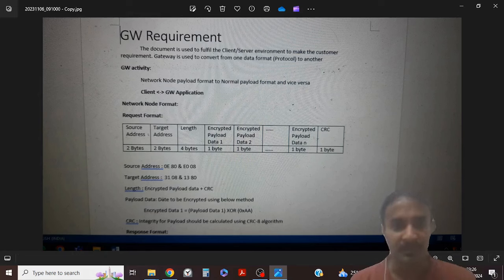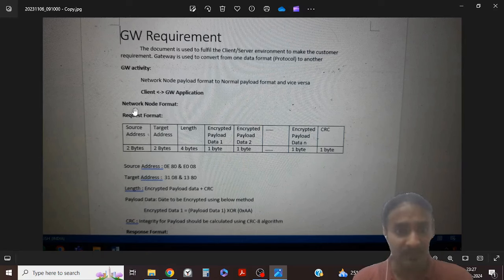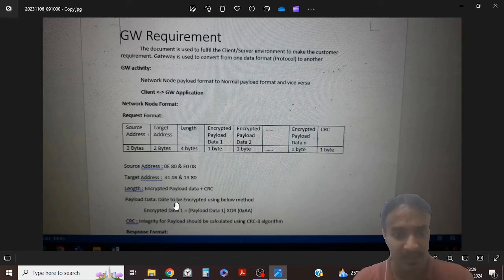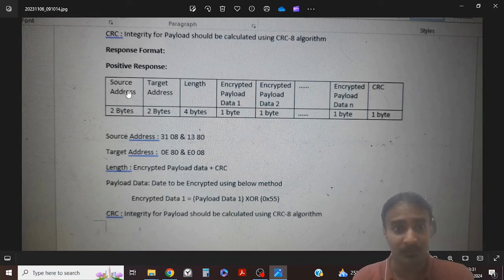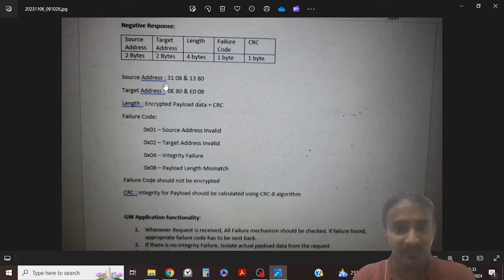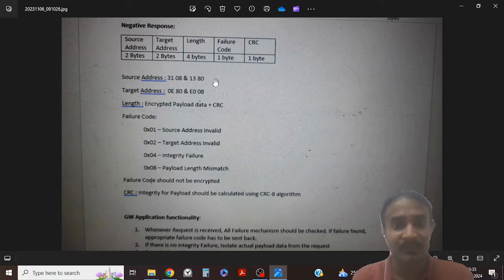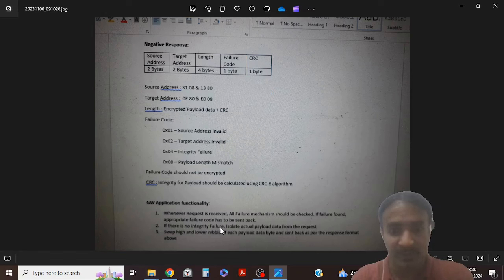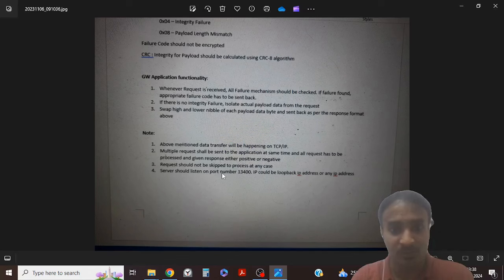GW requirement | Ethernet test packet transmission | single server multiple clients | Multithreading